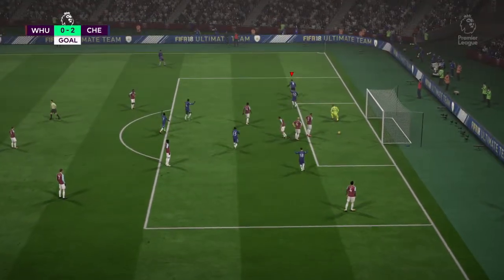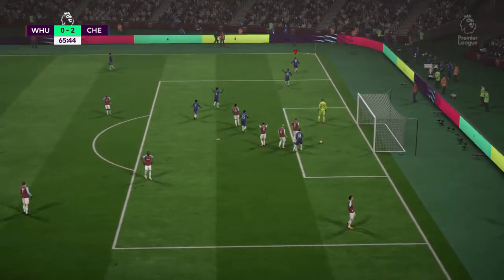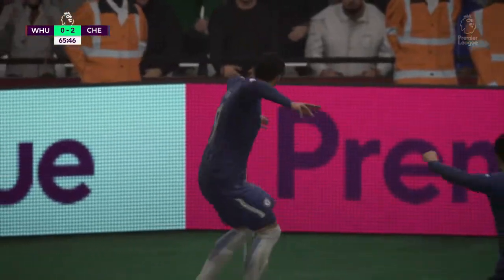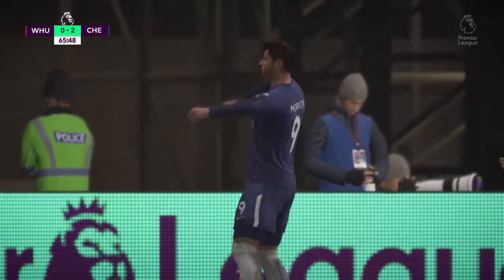FIFA 18 stunning overhead kick